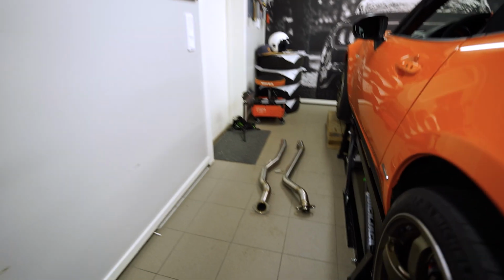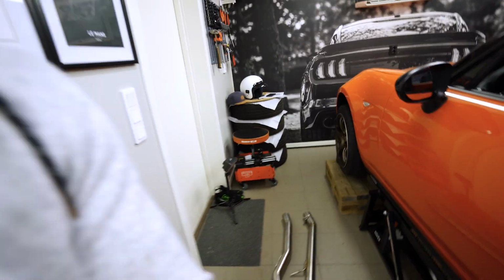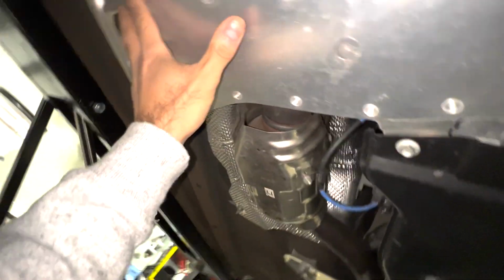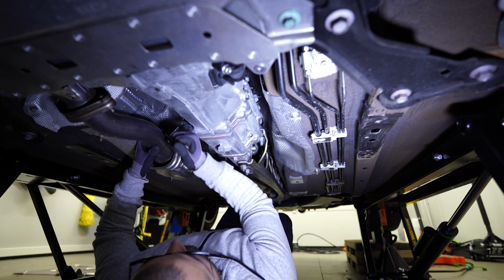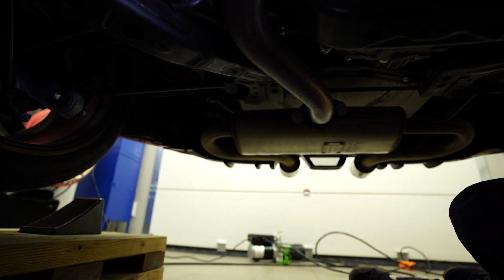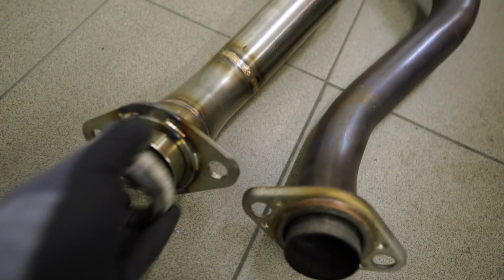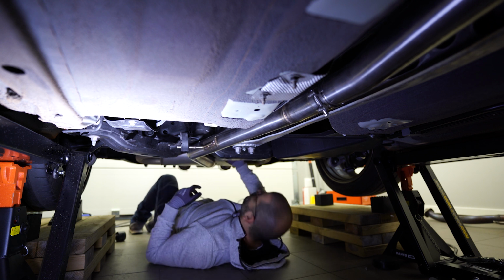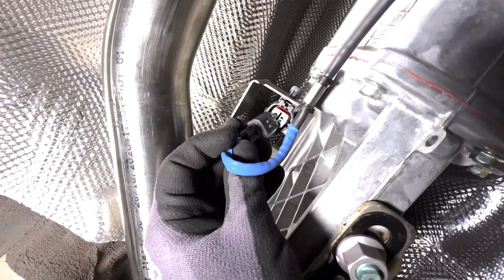Catless and resonator deleted midpipe installation with Ulter sport exhaust system-Mazda MX5 ND ND2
In todays video I will be installing my aftermarket midpipe on my 2019 Mazda MX5 ND2 30th Anniversary. I will be showing the steps required, some sounds clips and my impressions.

To put it short it sounds awesome! I already had the Ulter Sport exhaust installed on my car and it sounded nice but one really needed to push it to get those nice notes with this setup from 3k and above there is really a big difference.

Link to the Ulter System (eBay)

Torque specs:
for front flange meeting header for OEM: 29-54NM/22-39 ft.lbf
for nut on rear flange for OEM 38-51NM/29-37  ft.lbf
for bolt on rear flange for OEM 16-24NM/12-17 ft.lbf
for O2-sensor 29-54NM/22-39 ft.lbf
for chassi braces 18-26NM/14-19 ft.lbf

Intro 00:00-01:01
General talk 01:01-04:07
OEM midpipe 04:07-05:55
Disassemble of OEM midpipe: 05:55-10:51
Comparison OEM midpipe and aftermarket midmipe: 10:51-12:59
Assembly of aftermarket midpipe: 12:59-15:11
Re-location of wire holder for O2 sensor 15:11-16:15
Sound clips: 16:15-18:00
Wrap up and impressions: 18:00-18:56